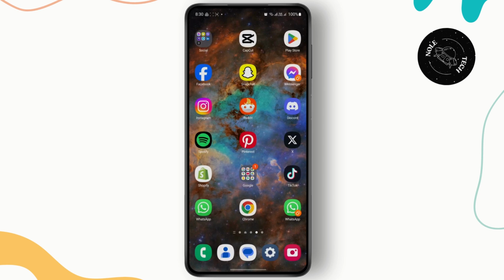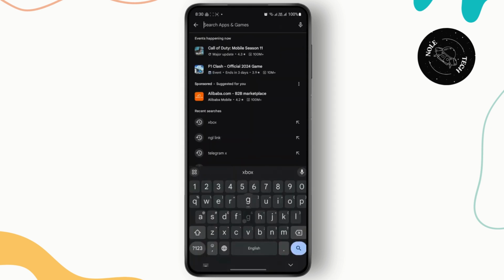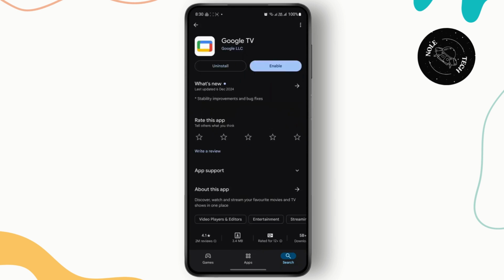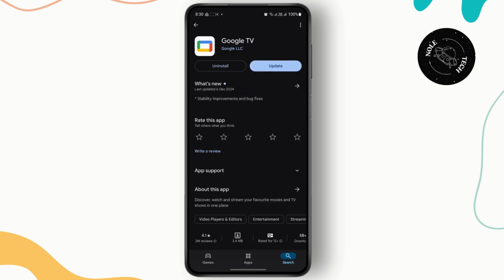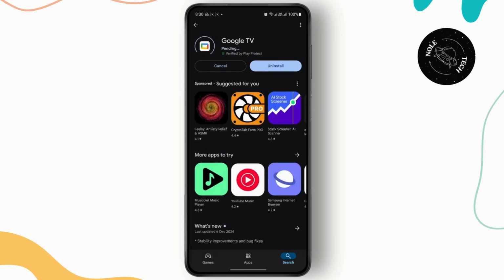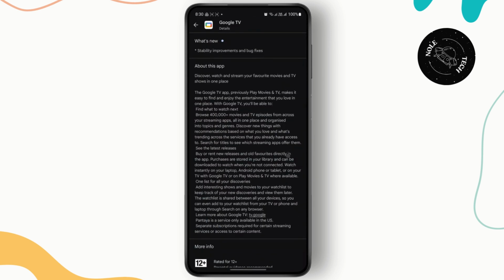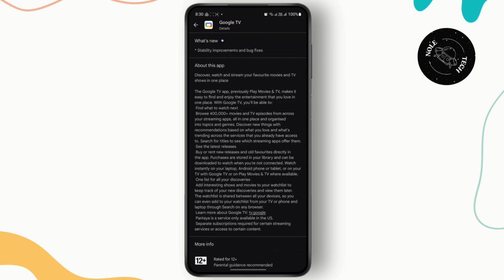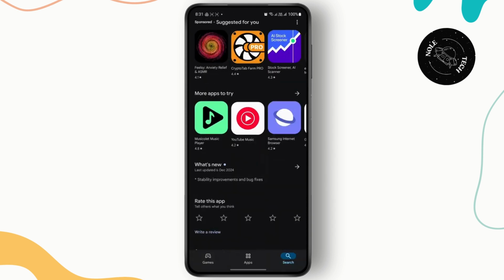How to Install Google TV on Mobile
Learn how to easily install Google TV on your mobile device in this step-by-step tutorial. Whether you're looking to enjoy your favorite shows on the go or set up Google TV on your phone, we've got you covered!

In this video, you'll discover how to install Google TV on mobile, and we'll walk you through the necessary steps to make the process quick and easy. We’ll also discuss how to manage your Google TV setup on Android devices.

0:20 Step 1: Preparing Your Device
0:45 Step 2: Installing Google TV on Mobile
1:15 Step 3: Setting Up and Enjoying Google TV